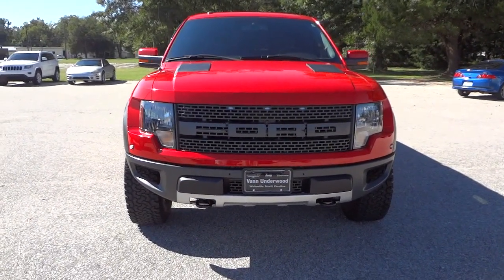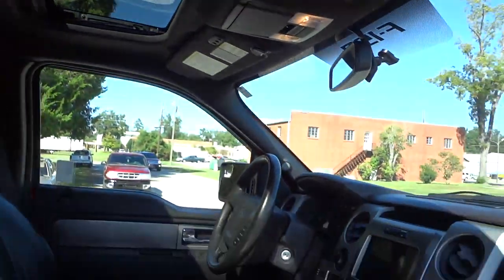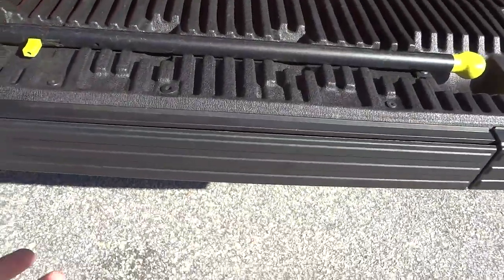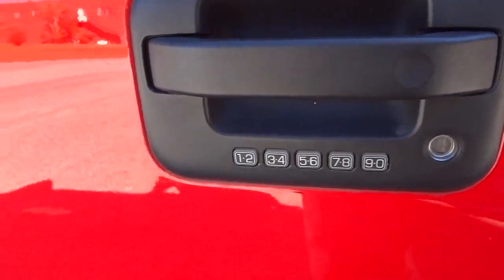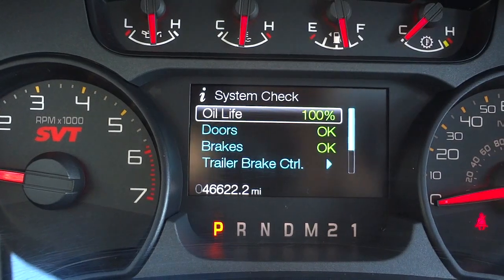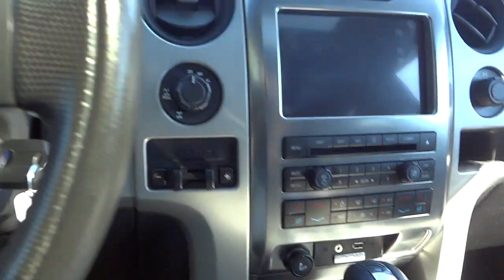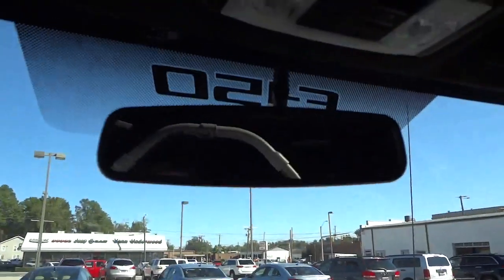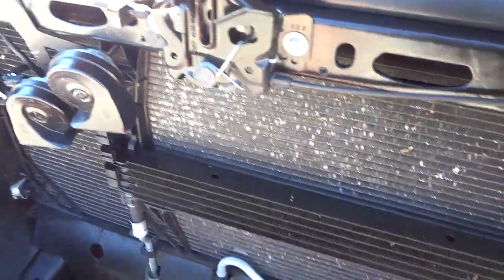👉 Ford Truck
Mike Durland
Vann Underwood Dodge in Whiteville NC